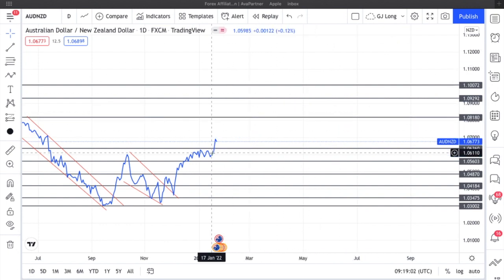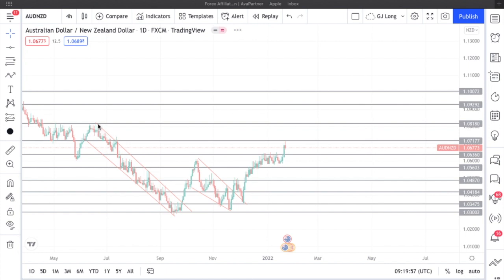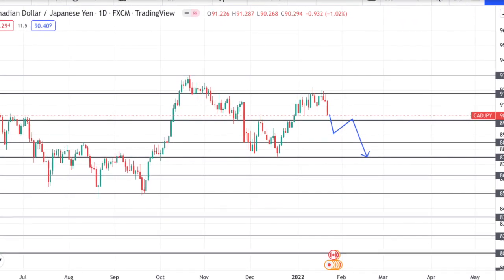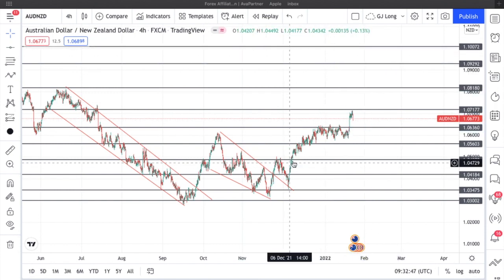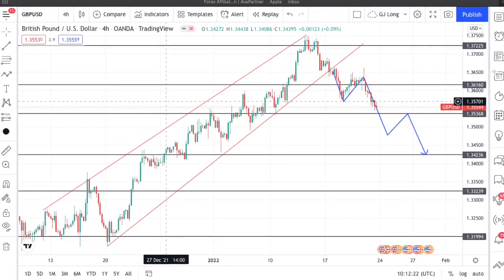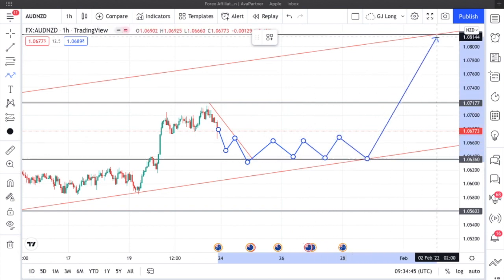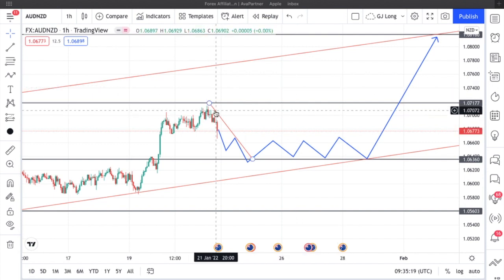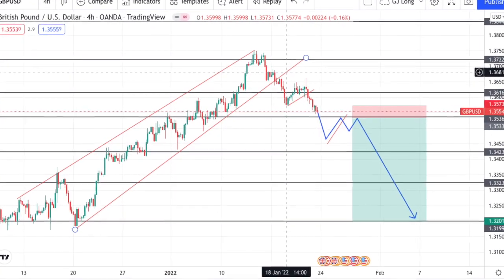ANALYZE WITH ME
TOP DOWN ANALYSIS ON 4 CURRENCY PAIRS ILL BE TRADING THIS UPCOMING WEEK.